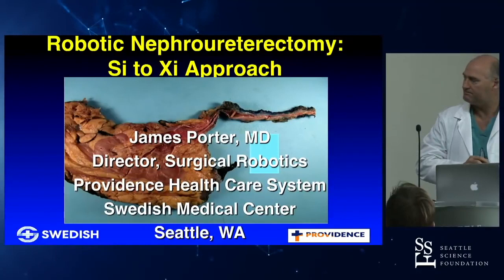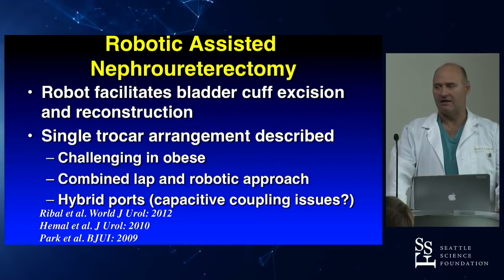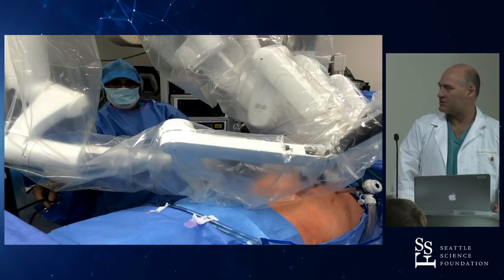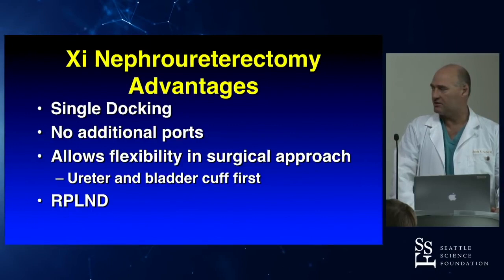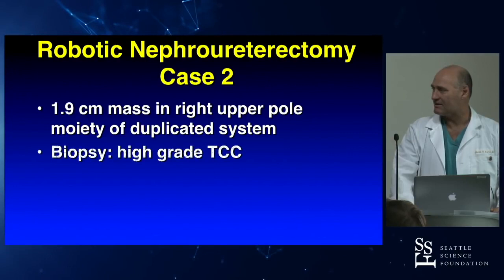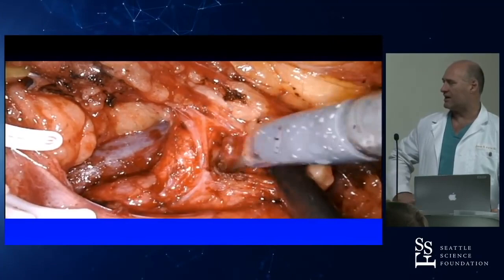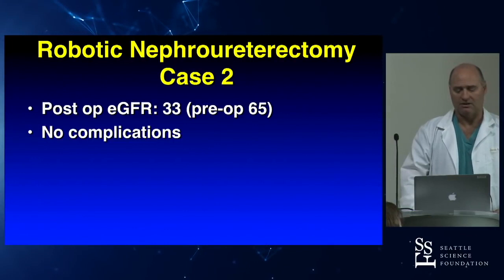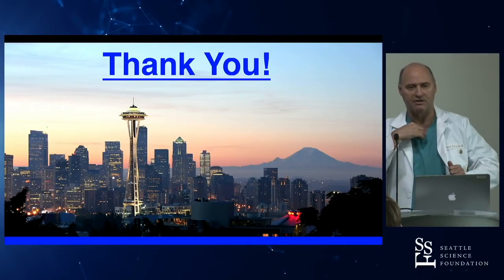10-Robotic Nephroureterectomy: Si to Xi- Presented By James Porter, MD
This video is about 10-Robotic Nephroureterectomy: Si to Xi- Presented By James Porter, MD